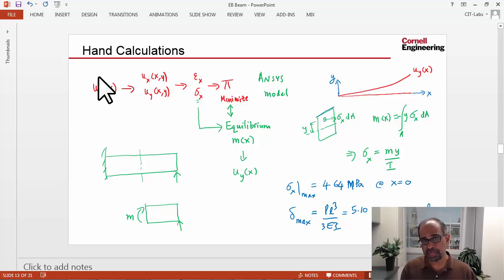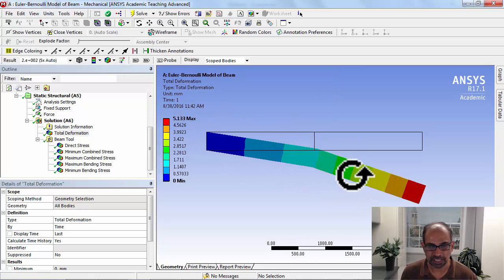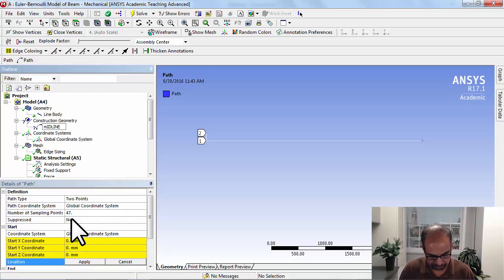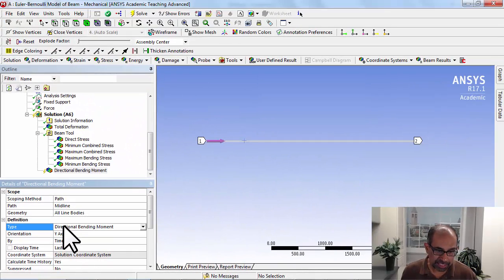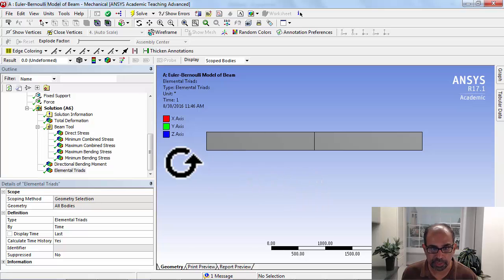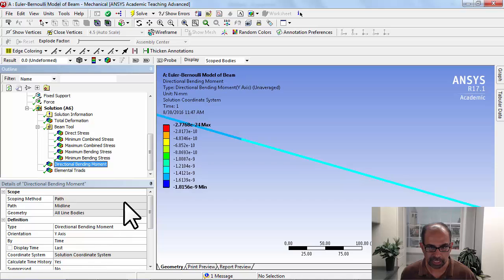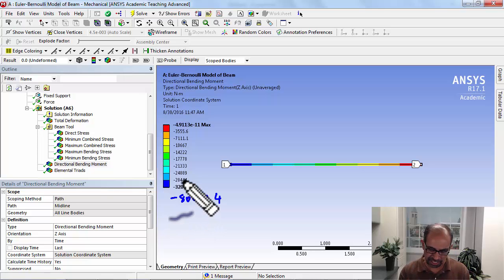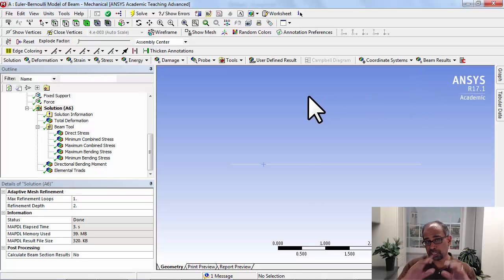Beam in ANSYS: Plot Bending Moment